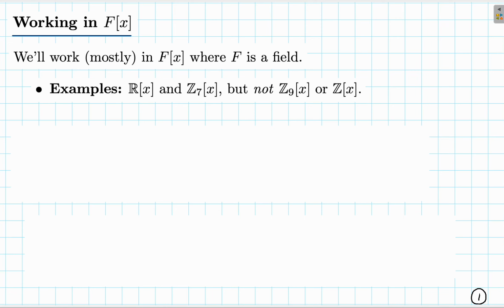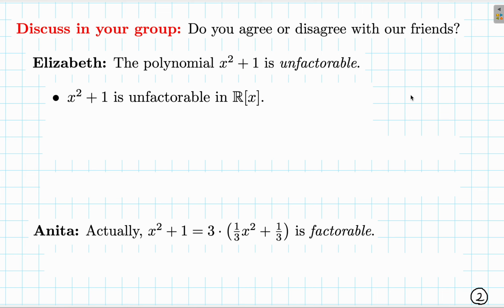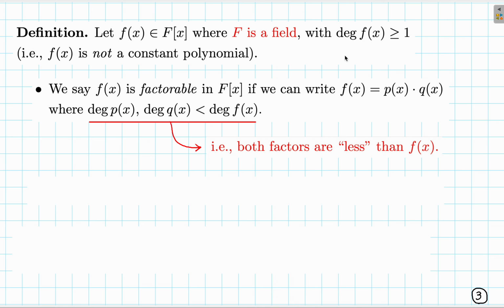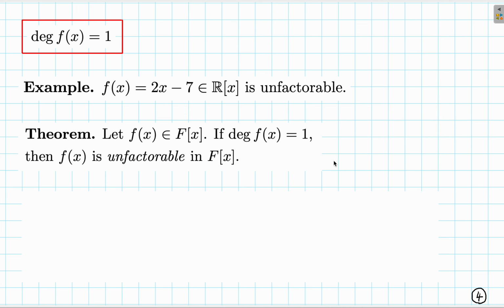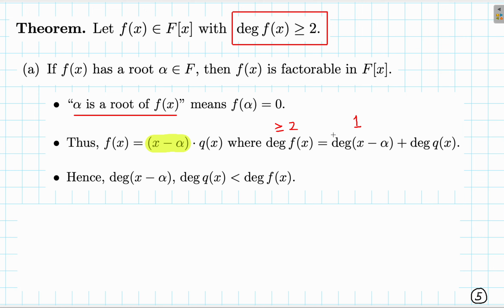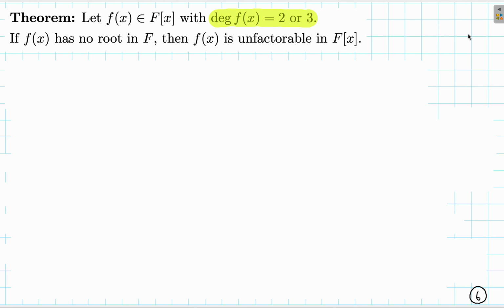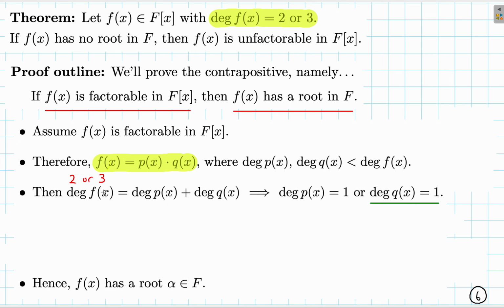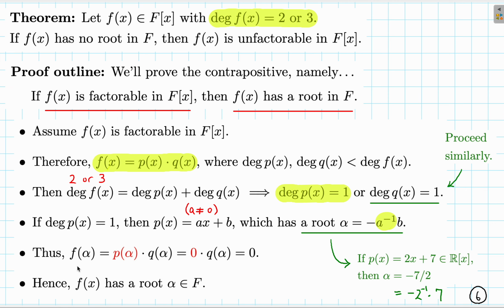Chapter 30: Factoring Polynomials